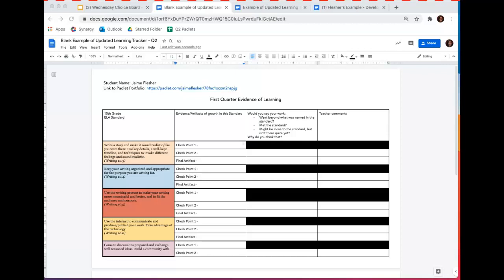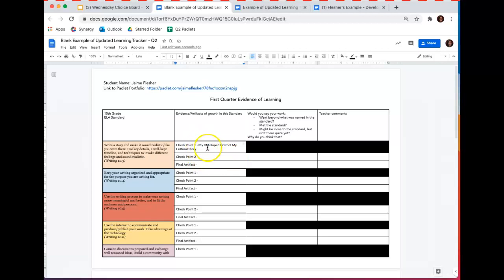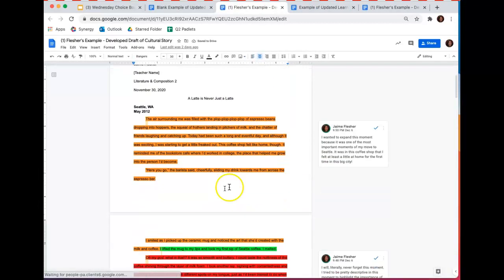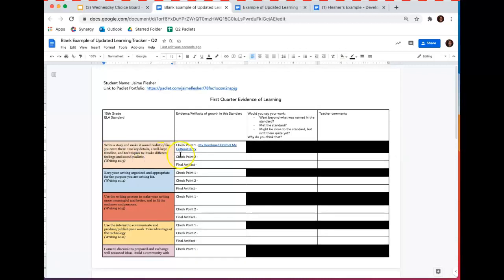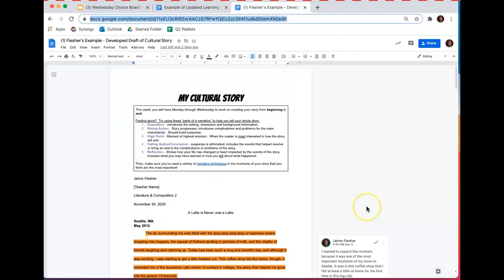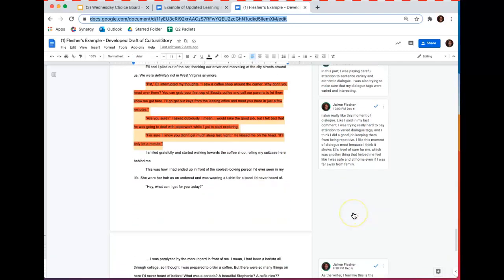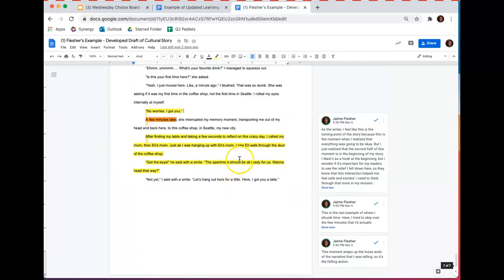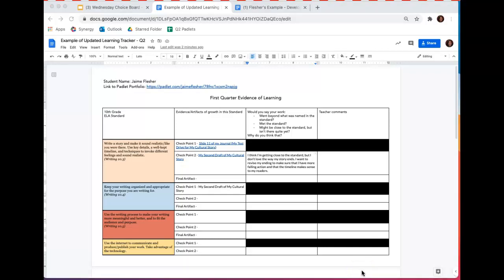Updating Learning Tracker